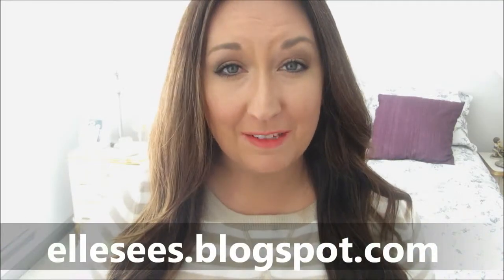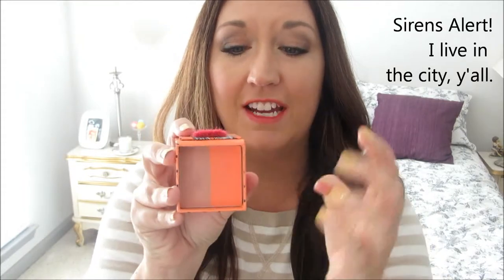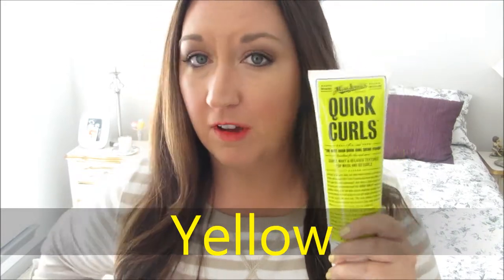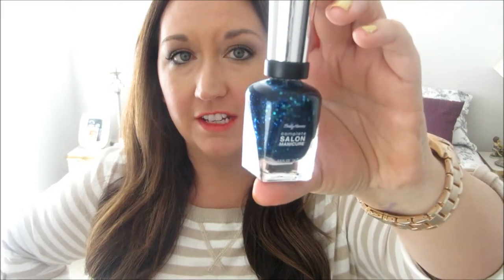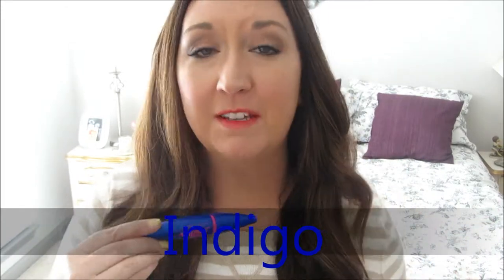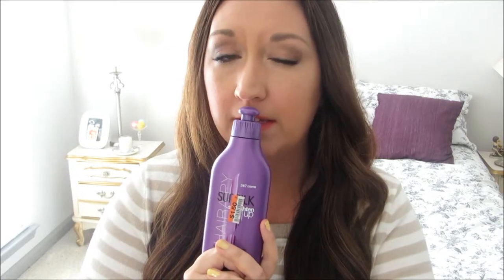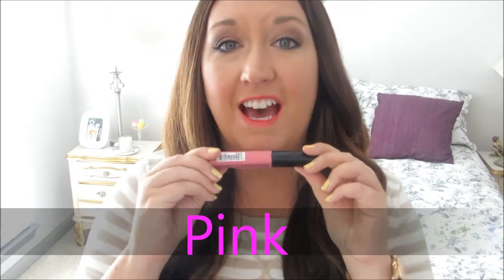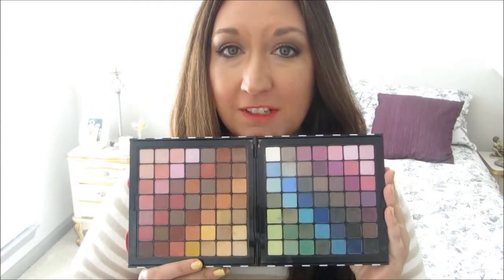Colors of the Rainbow Tag!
Hi! I was tagged by Jackie!  I encourage you ALL to play along, even if you aren't into beauty. You can sub clothes, accessories, shoes, whatever instead.

Products will be listed if requested.

Oh, and I had a cold when I filmed this. Eek!

Song: BBB by How to Destroy Angels (I don't own this! I'm making zero money from this video. Just a fan.)

Everything mentioned was purchased by me.